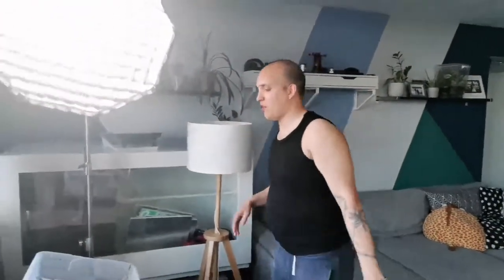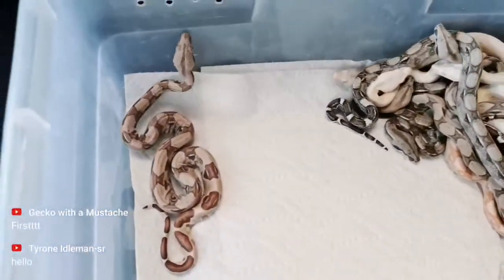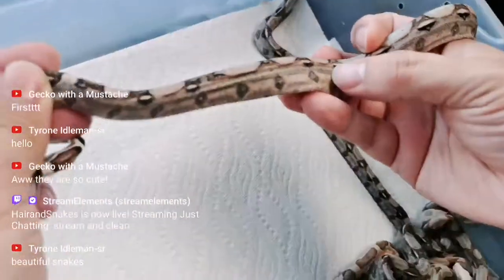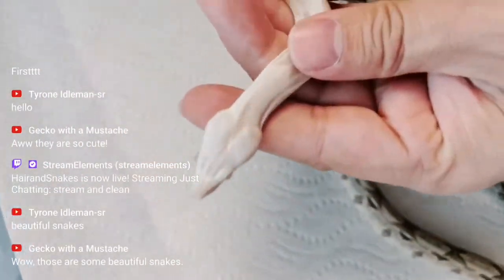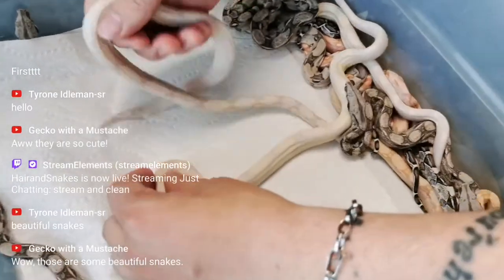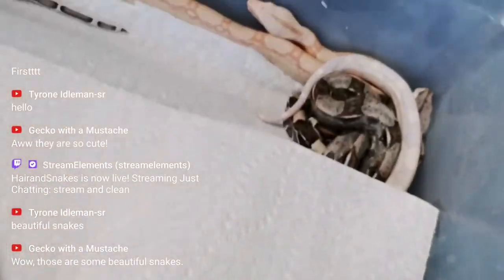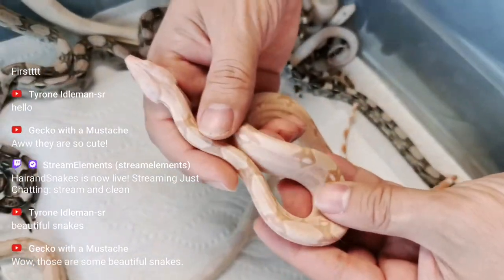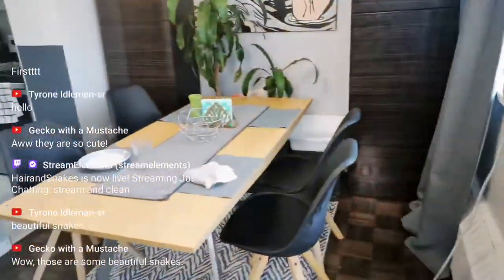Do You See IMG BOAS in Here? My Predicament!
Become a Do You See IMG BOAS in Here? My Predicament!
I know there is a lot of interest in this litter but I can't sell anything till I know for sure there is IMG and it will take time for them to either start going black or not. I don't sell anything to people unless I'm sure what it is. It also takes time for me to convert them to frozen-thawed.

Snakes available Canada wide via Reptile Runner & Reptile Express

Favourite lens Prime Lens (fast clear and bright!)

About Me!